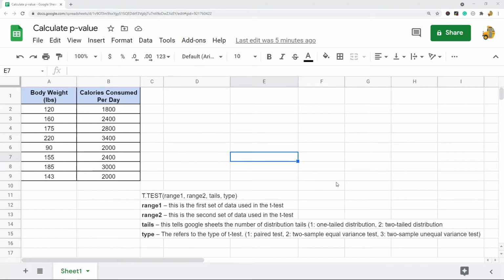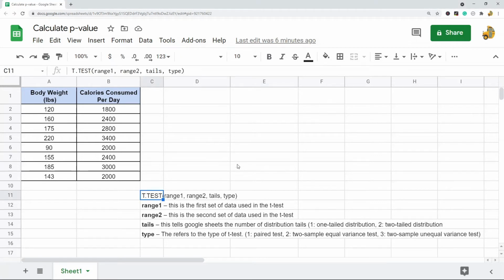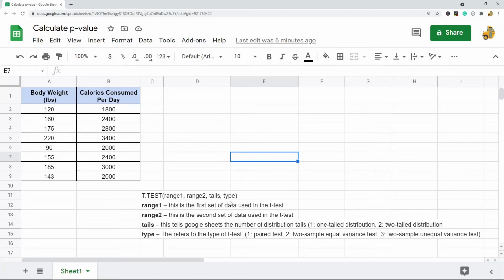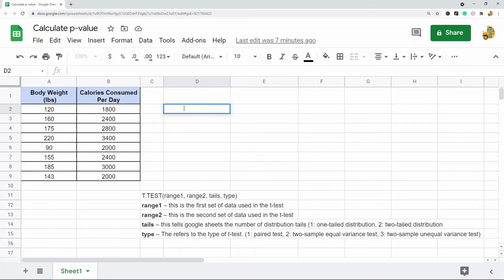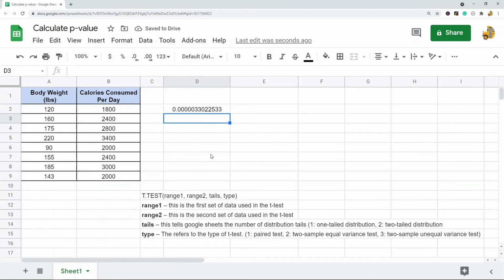How to Calculate p-value in Google Sheets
In this video, I show how to calculate p-value using the T-TEST function in Google Sheets. With this function, you can easily calculate the p-value in a matter of seconds.